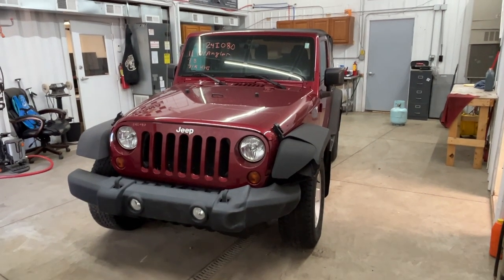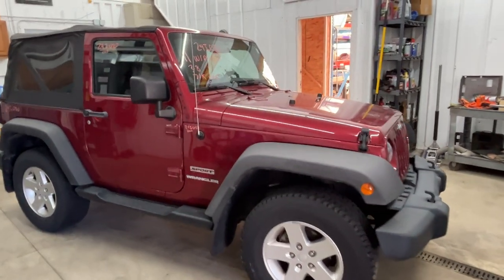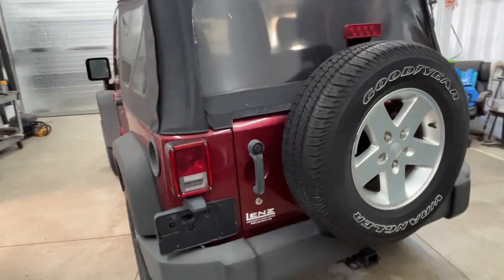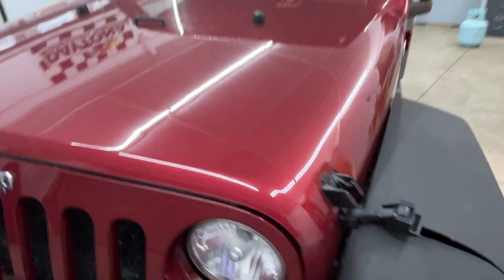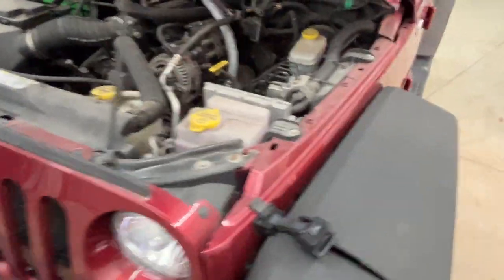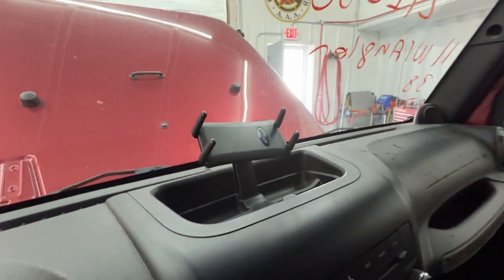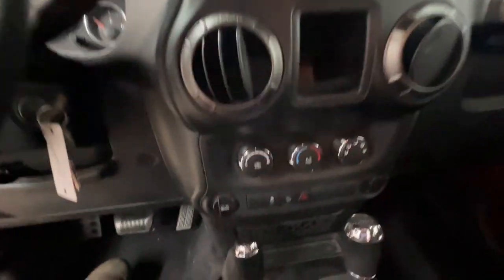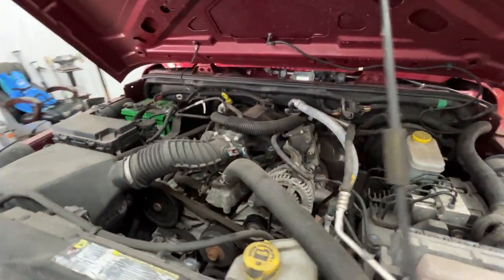Jeep Enthusiasts Rejoice Stock 24I080 is a Game Changer!